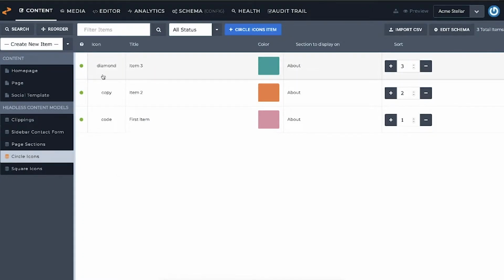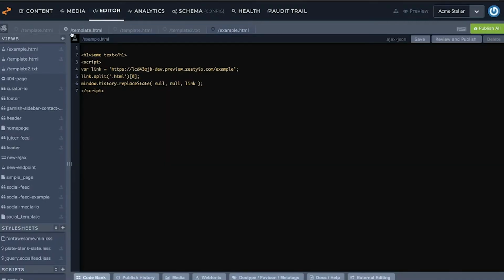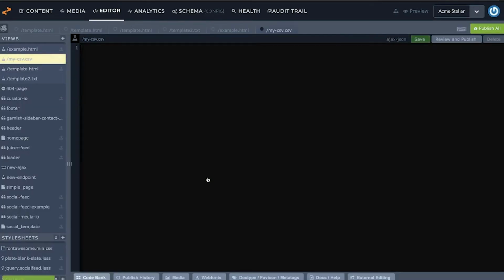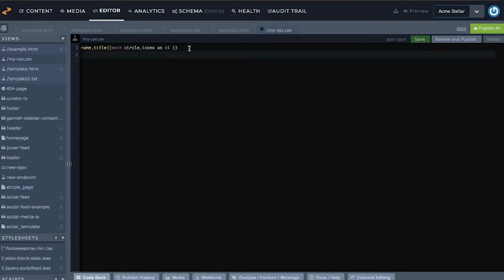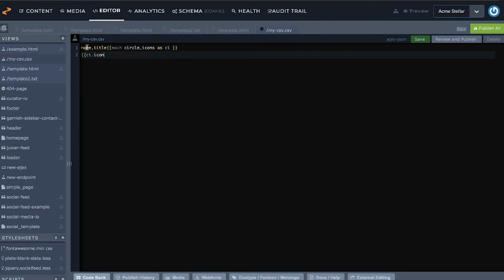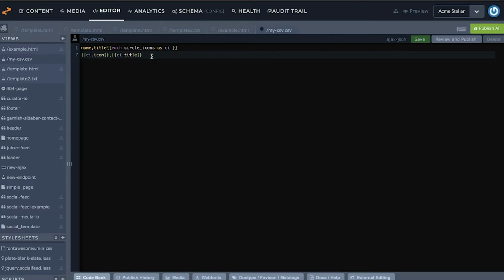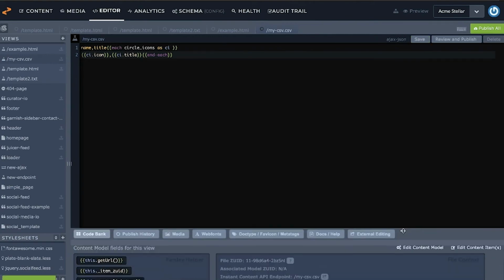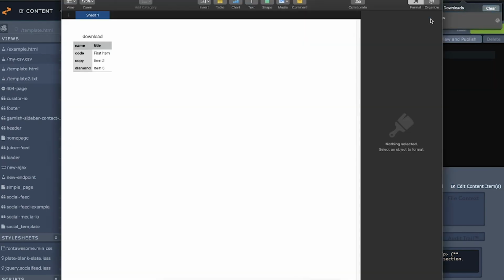Creating a Custom CSV Endpoint on Zesty.io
Create a custom CSV endpoint in Zesty.io for processing leads, data, and more.